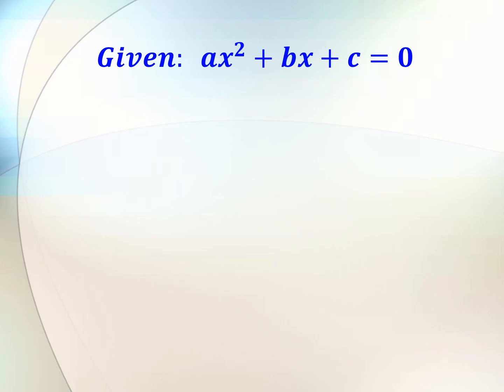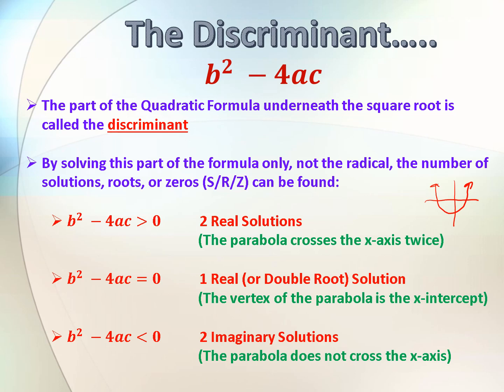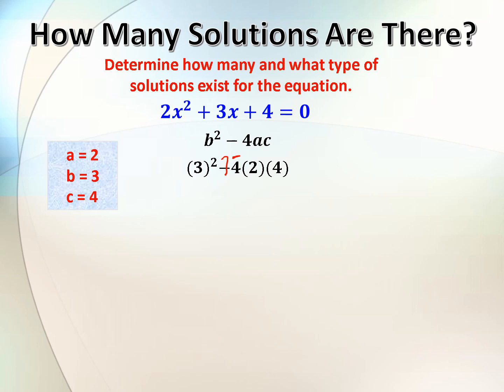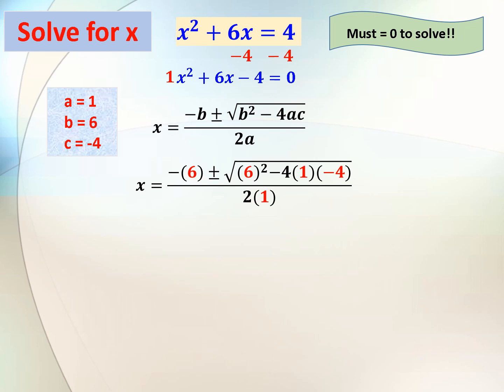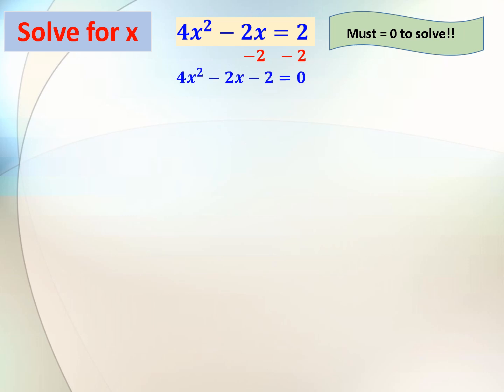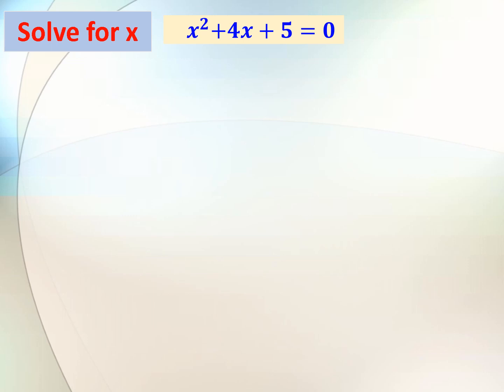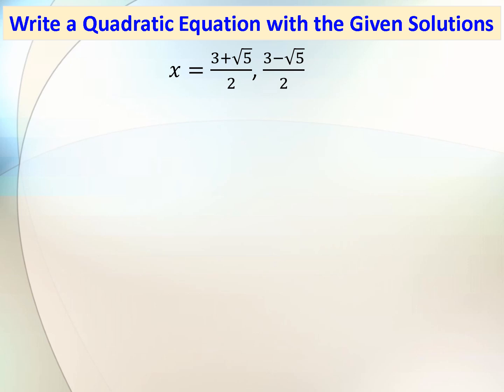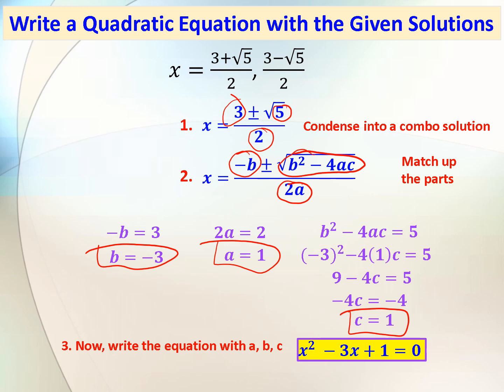Quadratic Formula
4.7